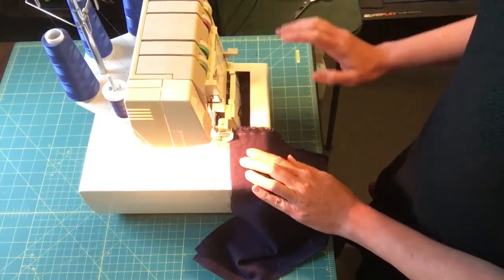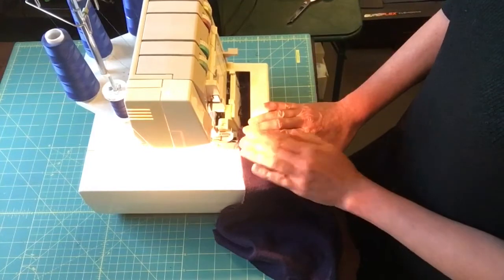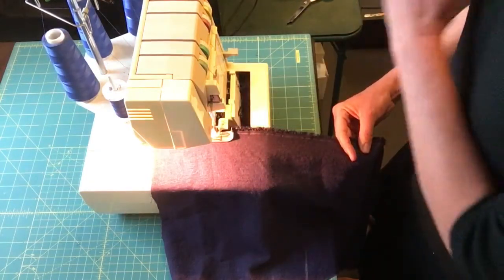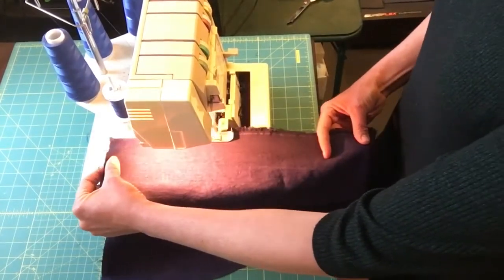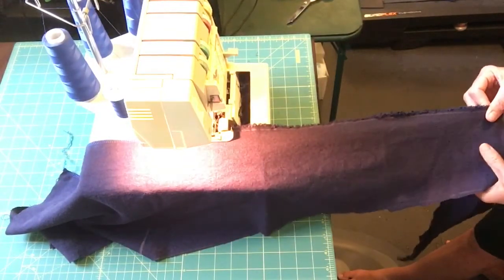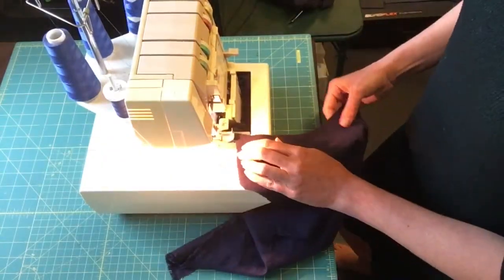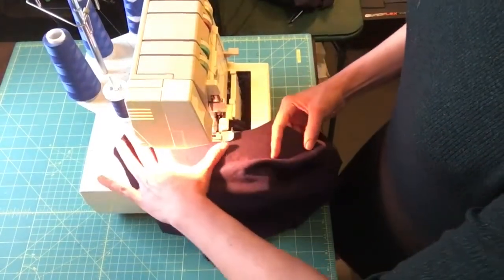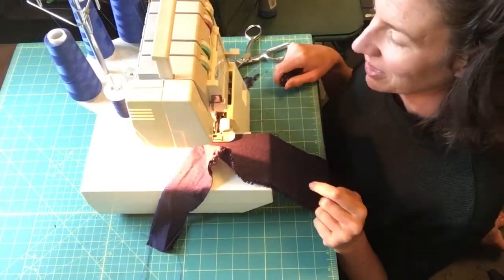Serging edges - part 4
Tips on using a serger to finish raw edges, including feeding fabric and how to use finger pinning to avoid using lots of pins.